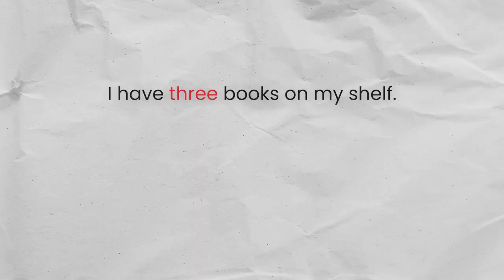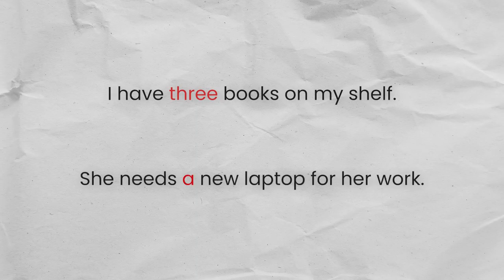Determiners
📘 Understanding Determiners in English Grammar | Easy Explanation

This video takes a simple and clear look at Determiners—words that help describe nouns and make our sentences more accurate.

You’ll learn:
✅ What determiners are and why they matter
✅ How determiners work with countable nouns (e.g., three books, few opportunities)
✅ How determiners work with uncountable nouns (e.g., much respect, little time)
✅ How possessive determiners like my, your, their work with both types
✅ How articles (a, an, the) show whether something is specific or general

Understanding determiners will help you speak and write English more clearly and confidently—perfect for students, beginners, and anyone improving their grammar skills.